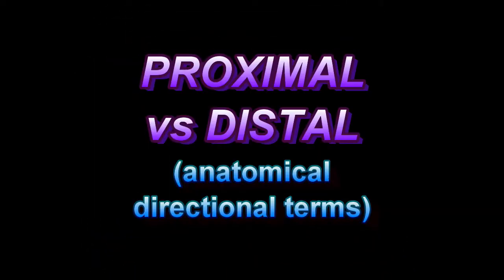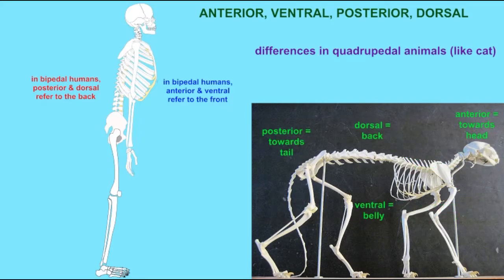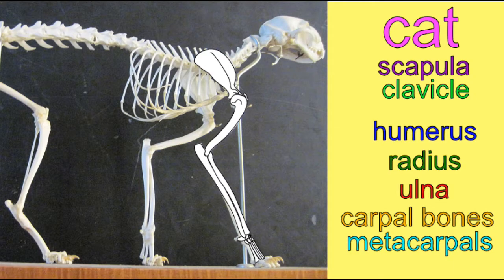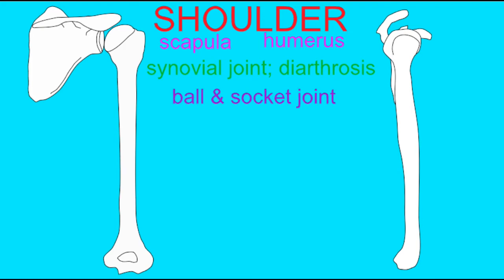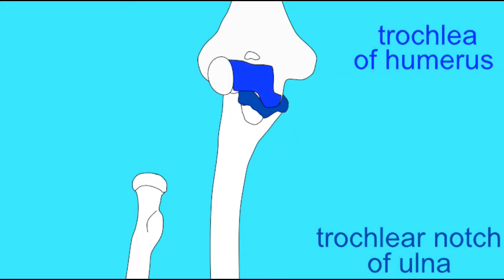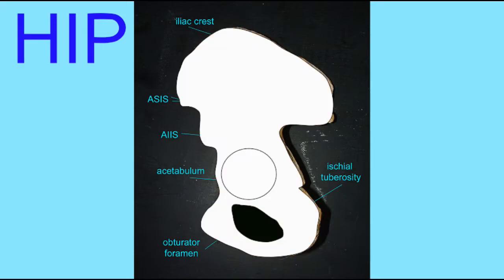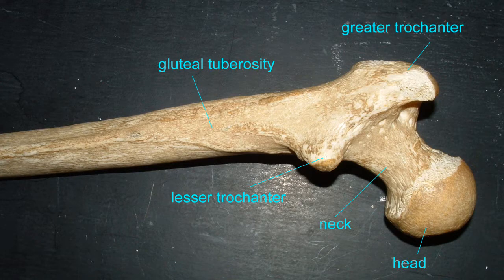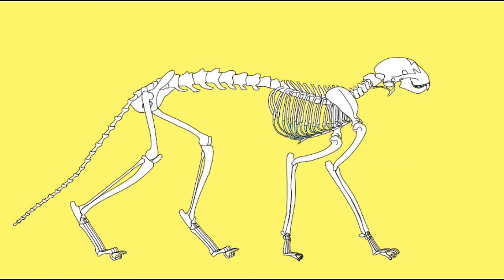proximal vs distal (anatomical directional terms)